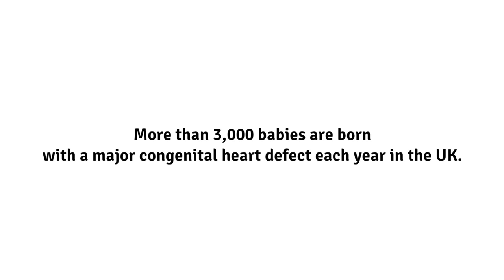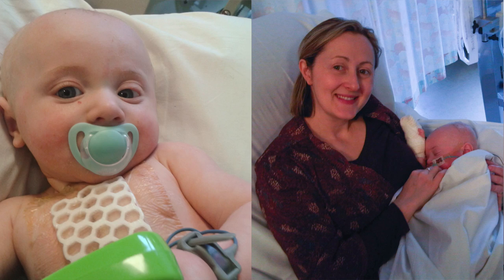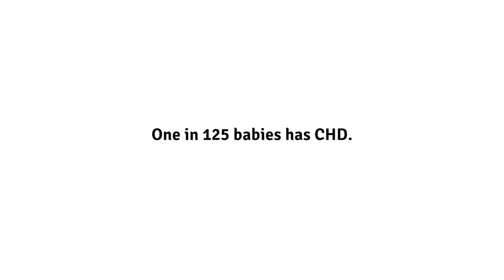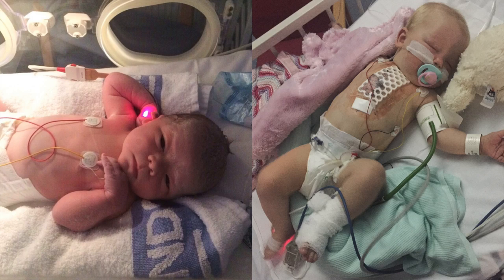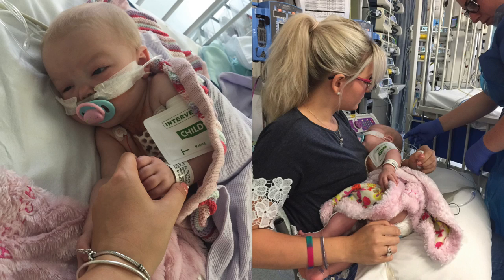Family Experiences: Finding out your baby has congenital heart disease during pregnancy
Part of our Family Experiences series: Parents of babies with congenital heart disease tell us how they found out about their baby's condition during their 20 week pregnancy scan, and how they coped with the news. Find out more about our work and CHD